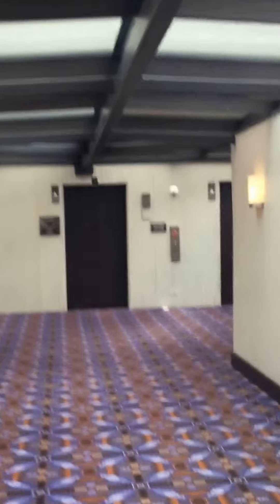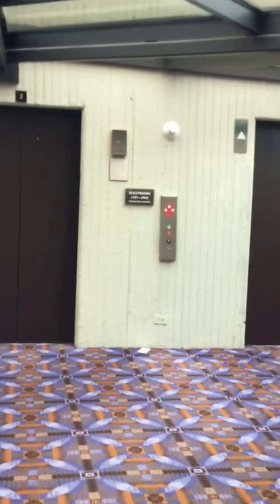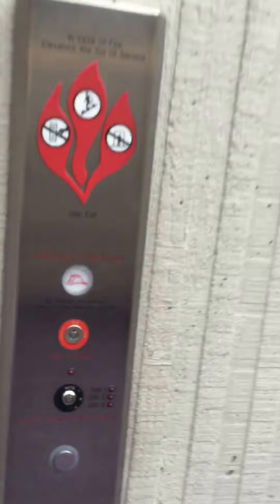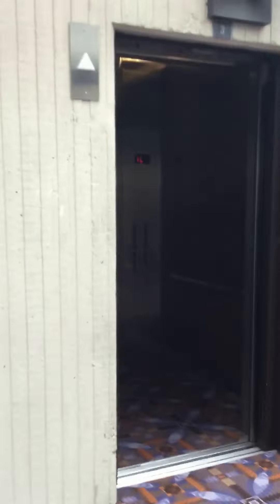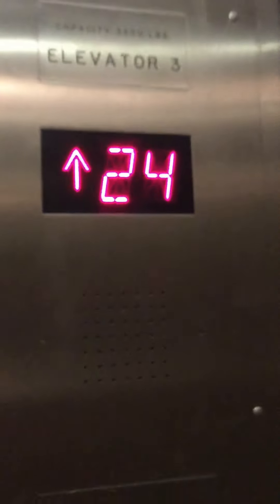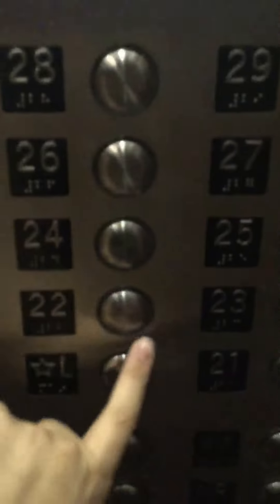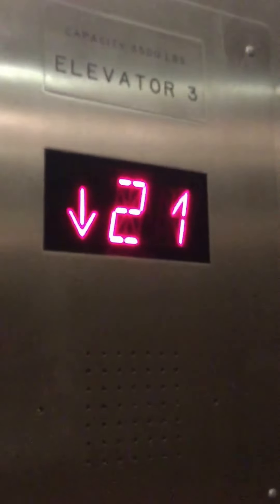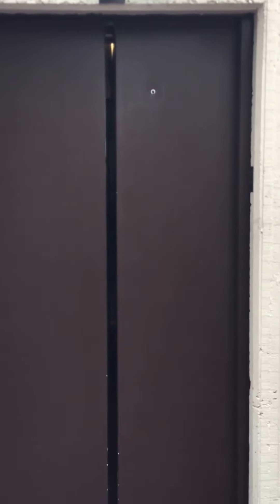Otis 400A traction elevator at the Hyatt Regency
This is the Otis 400A Traction elevator at the Hyatt regency in Rosemont Illinois